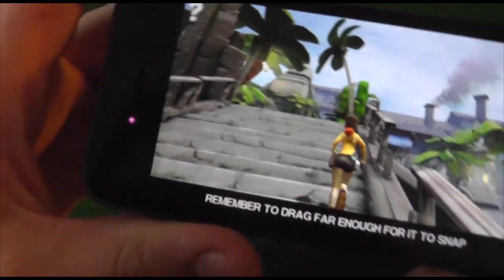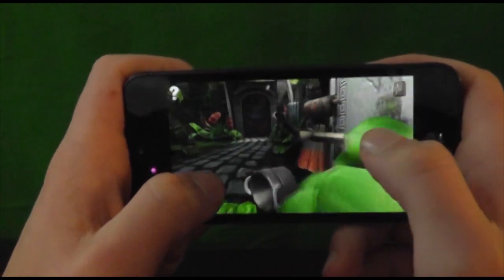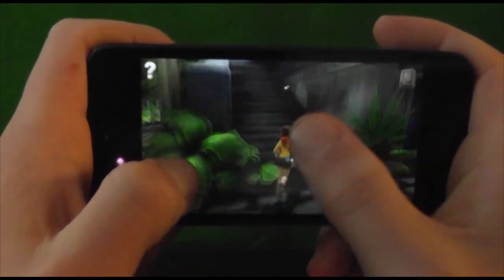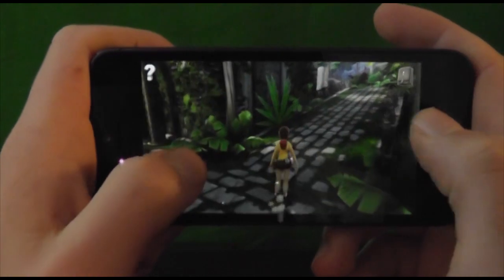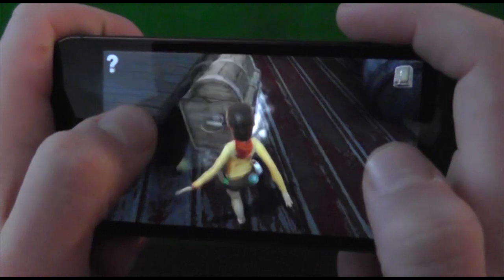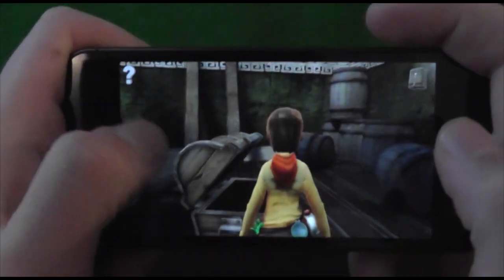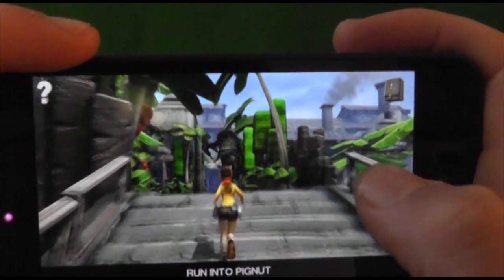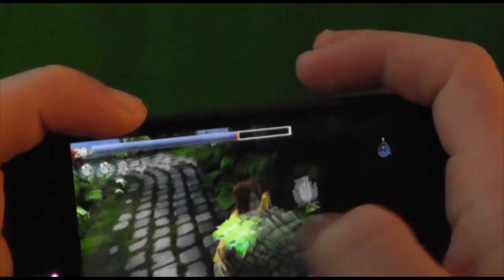Lili iPhone 5 Review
The review for the iPhone 5 Optimized version of Lili. See the gameplay of Lili on the iPhone 5 in widescreen on the 4 inch display.

Content Claim: I talk about the Lili and show the gameplay of the game on my iPhone 5. Everything in the video is my own content.